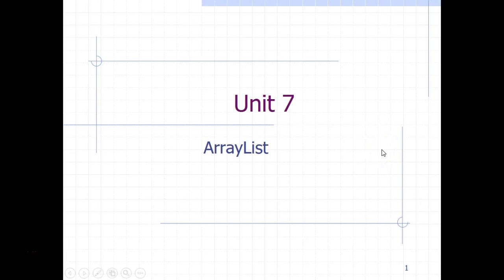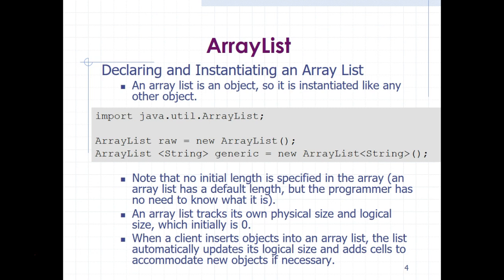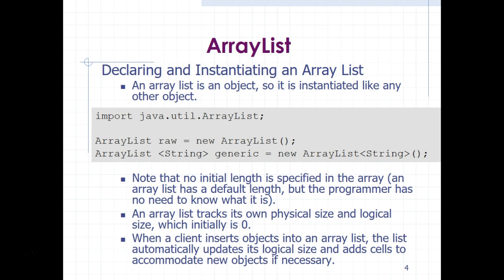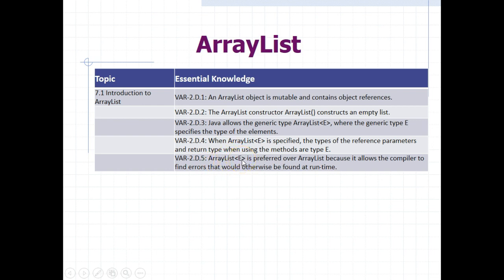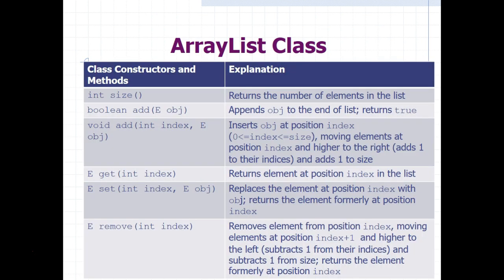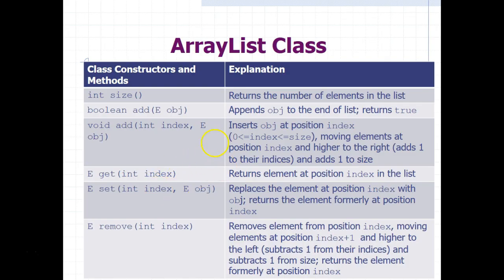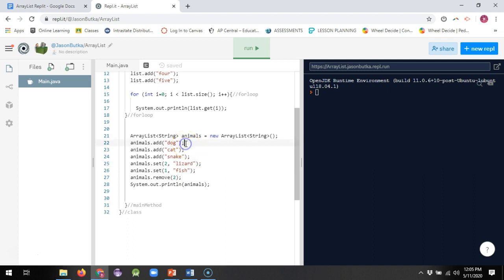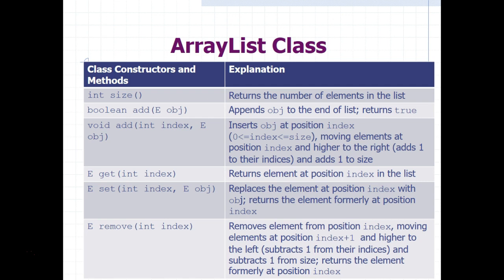ArrayList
Basic introduction to ArrayLists including:

* Declaring ArrayLists
* Initializing ArrayLists
* Populating and depopulating ArrayLists
* Using methods found in ArrayList